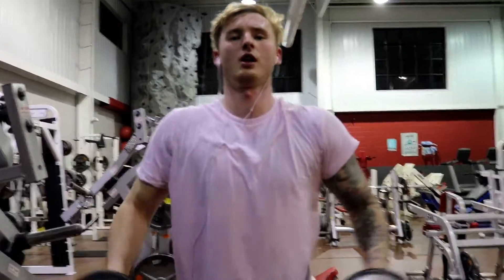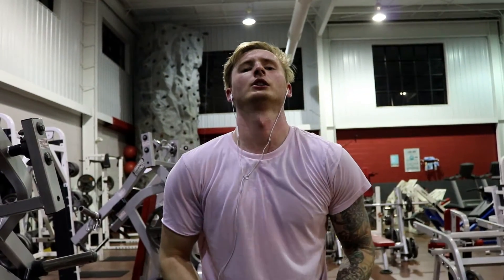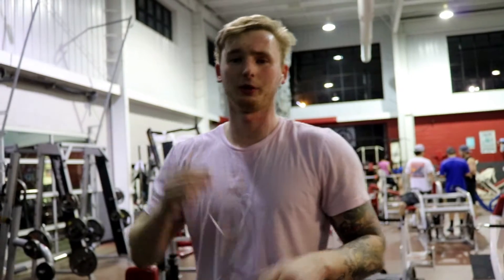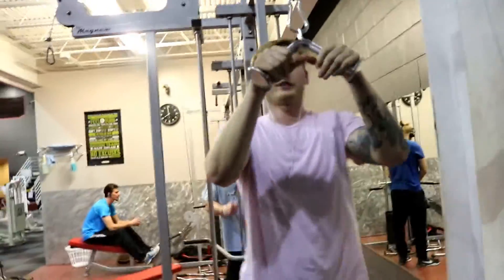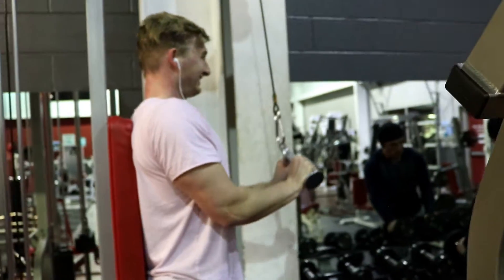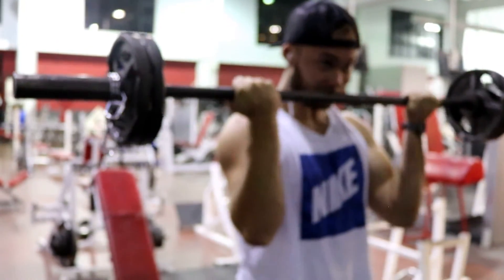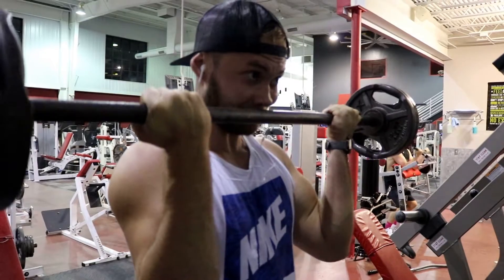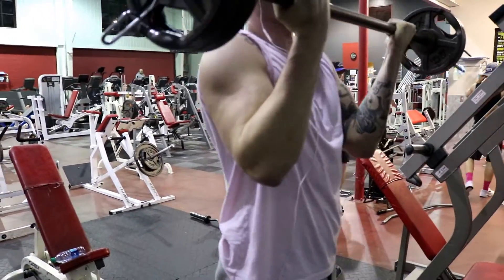The Road To Gold | Vlog 1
First vlog on my new series The Road To Gold.